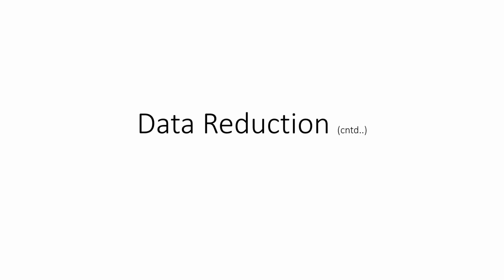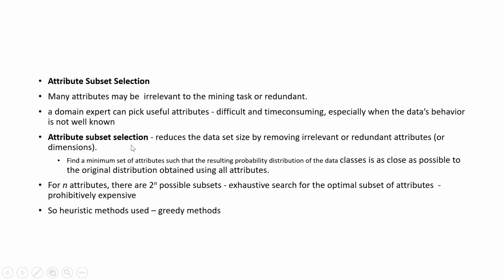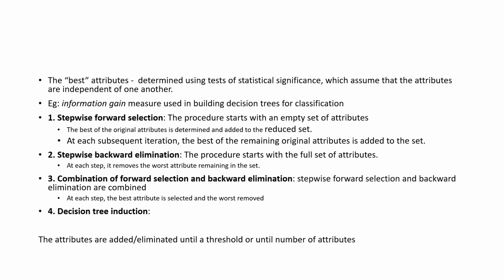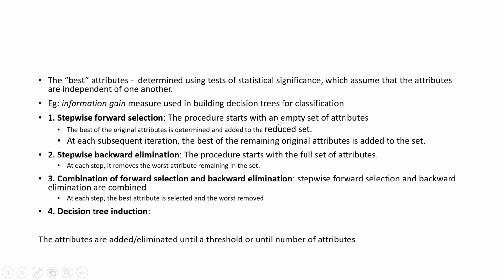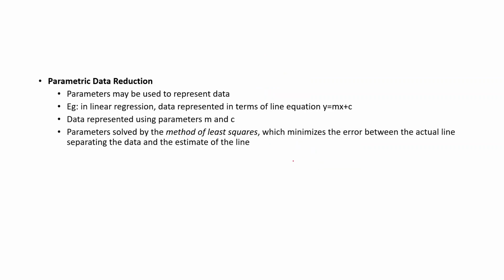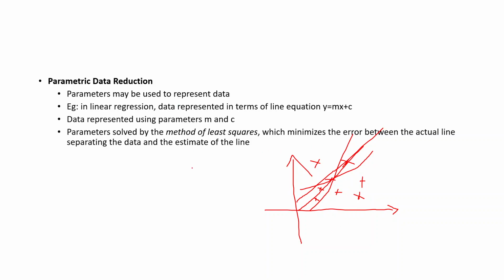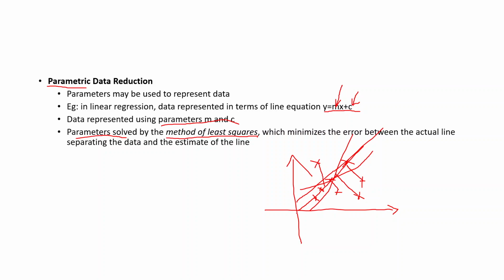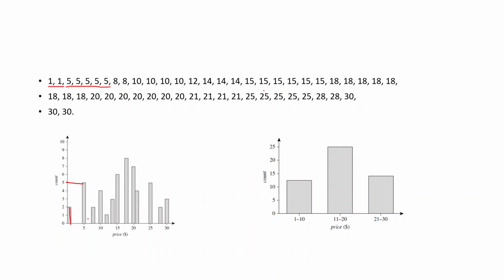DataReduction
Attribute Selection, Parametric Data Reduction, Histogram